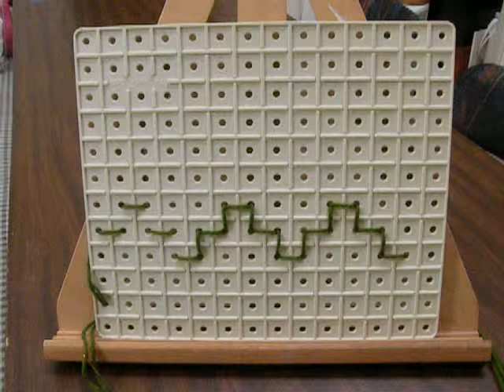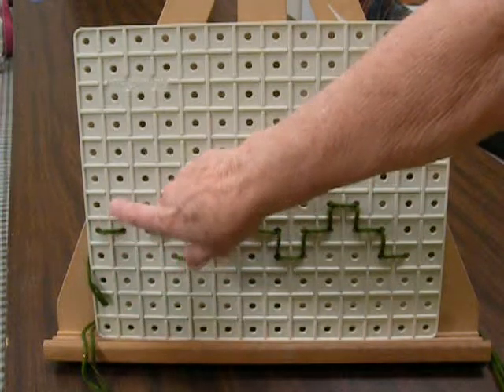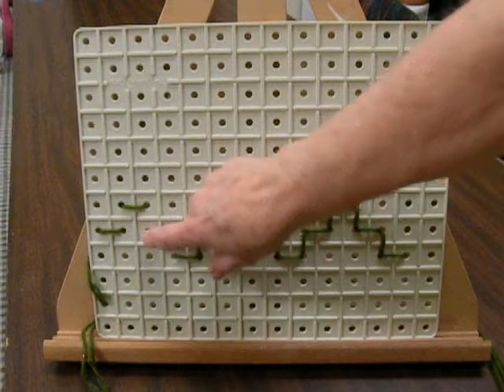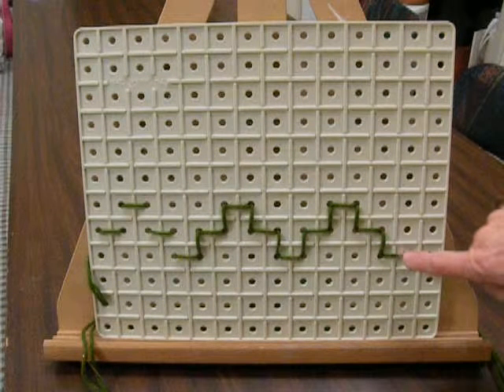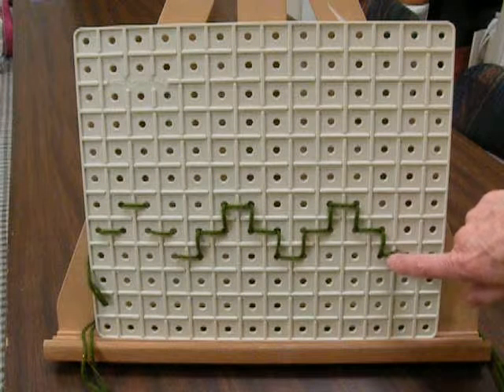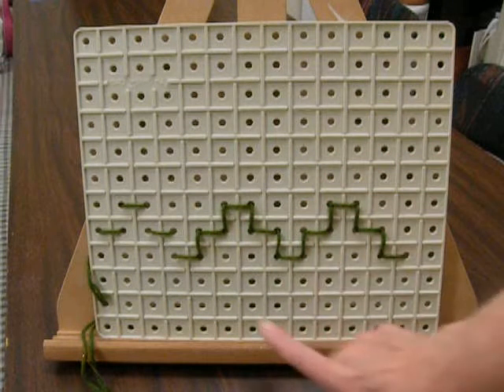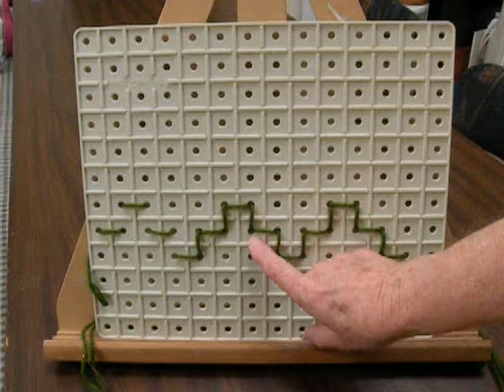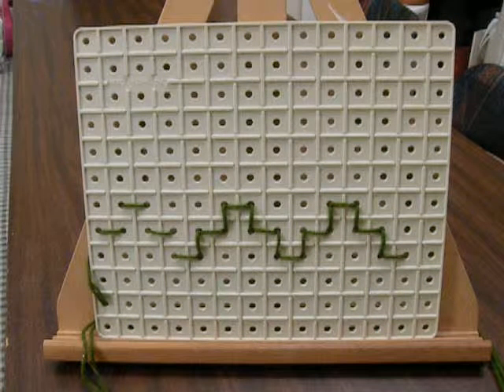Running & Double Running stich, crenalated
Basic hand embroidery lesson in crenelated double running stitch with hints on how to keep the corner straight.